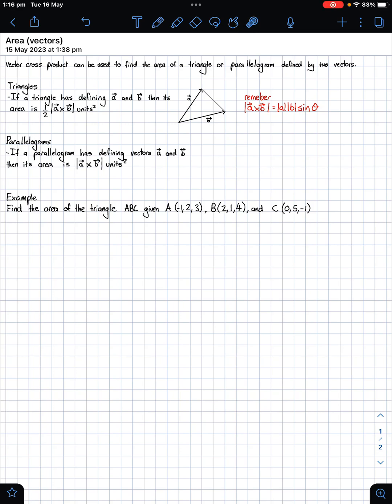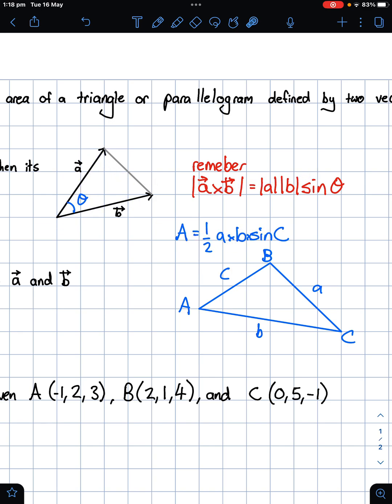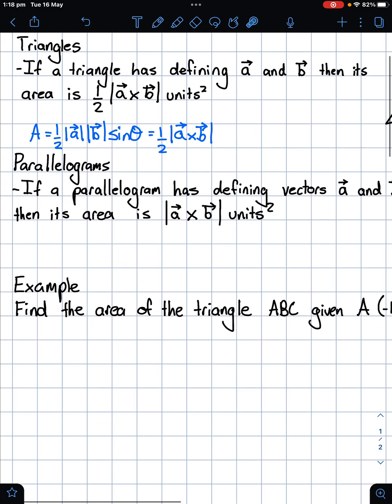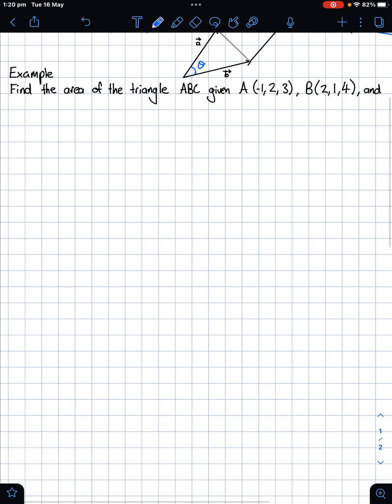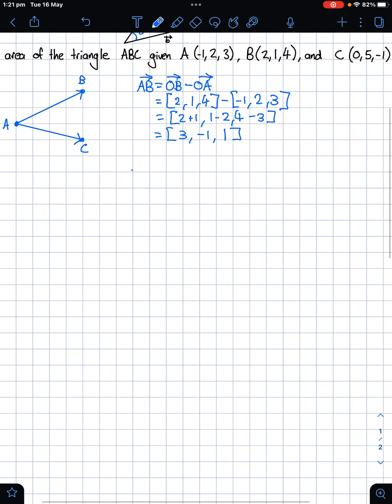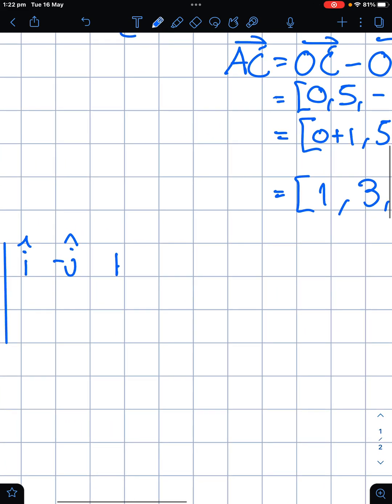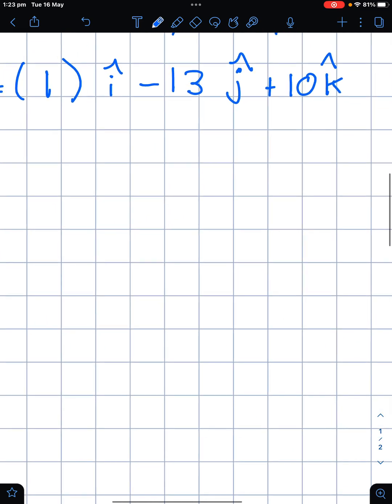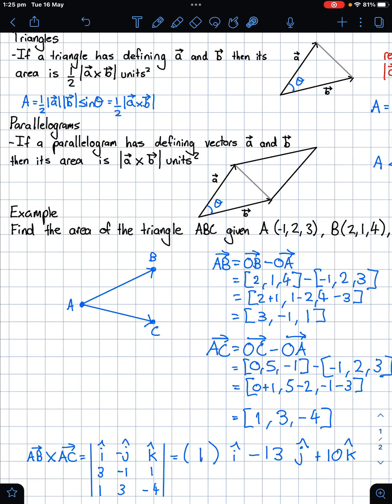Area (3D Vectors)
Area using 3D Vectors